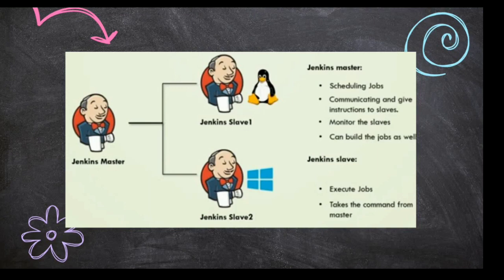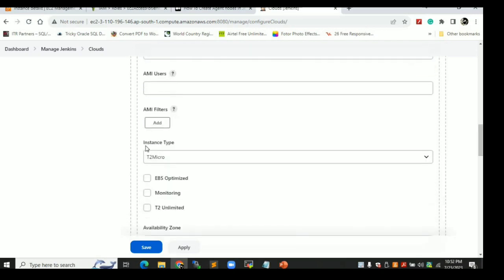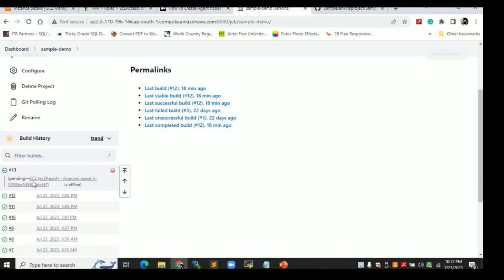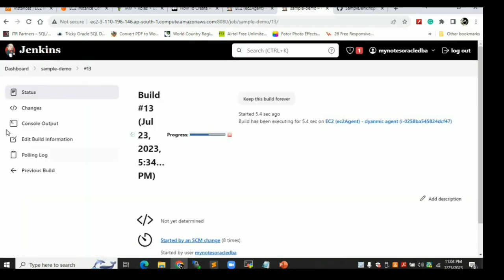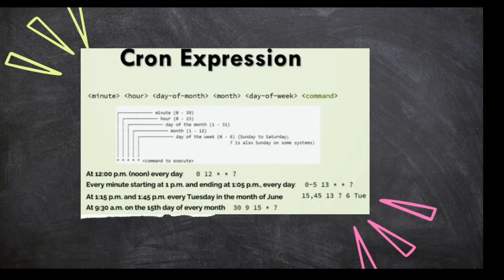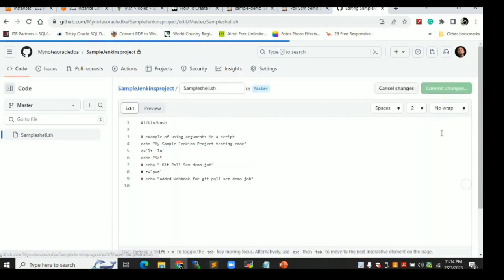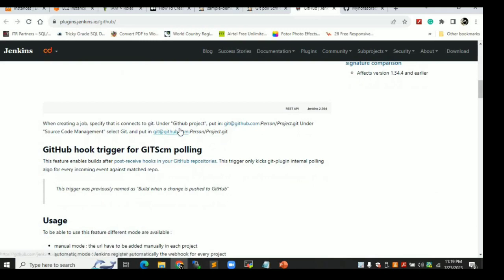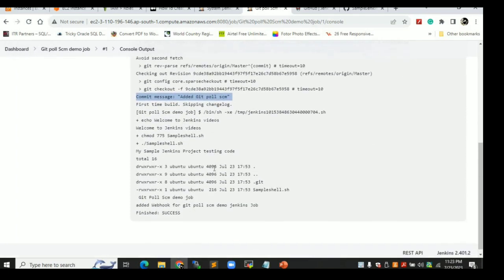Jenkins Slave Configuration With Git Poll SCM & Parameterized Build:Step-by-step|Jenkins Tutorial-02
Jenkins Tutorial: Configuring Jenkins Slave with Git Poll SCM & Parameterized Build

Welcome to Myntoesoracledba Jenkins tutorial series! In this video, we'll walk you through the process of setting up Jenkins Slave configuration with Git Poll SCM and Parameterized Build. Mastering these essential features will empower you to optimize your Continuous Integration and Continuous Delivery (CI/CD) pipelines.

🔧 Master-Slave Architecture: Understand the concept of Jenkins distributed builds, allowing you to efficiently distribute workloads across multiple nodes for faster and parallelized builds.

🔗 Git Poll SCM: Automate your project builds by configuring Jenkins to monitor your Git repository for changes. Learn how to set up automated triggers, ensuring timely feedback and consistent integration.

🎛️ Parameterized Build: Customize your Jenkins jobs with user-defined parameters. This enables you to execute builds with various configurations, enhancing flexibility and reusability for different scenarios.

📚 In-Depth Guide: Our tutorial provides a comprehensive and easy-to-follow guide, so you can confidently implement these configurations in your own projects. We'll cover the setup, configuration, and best practices to ensure seamless integration.

By the end of this video, you'll have a solid grasp of Jenkins Slave configuration with Git Poll SCM and Parameterized Build, enabling you to streamline your development process and enhance collaboration.